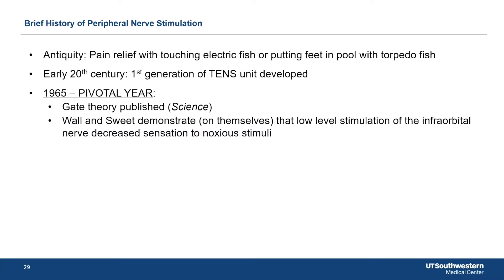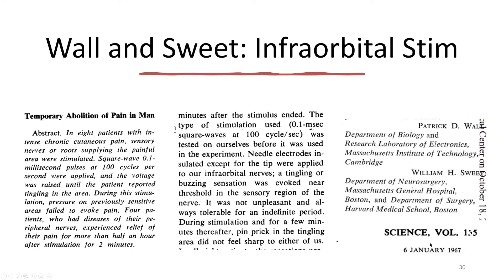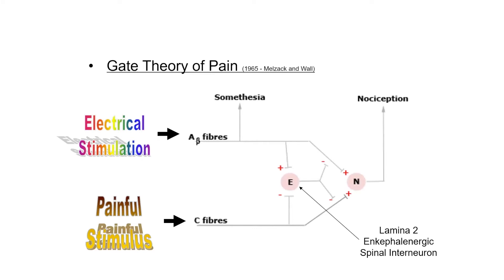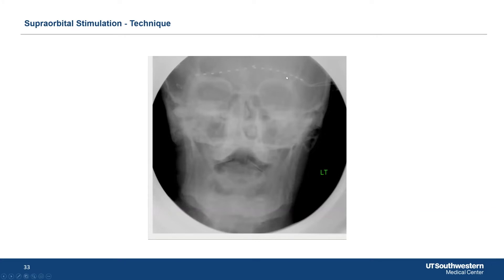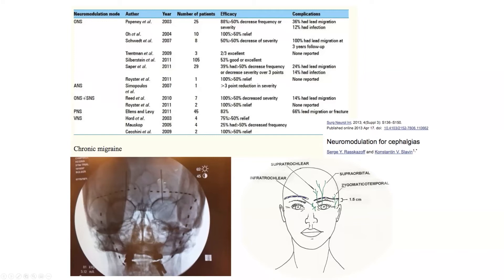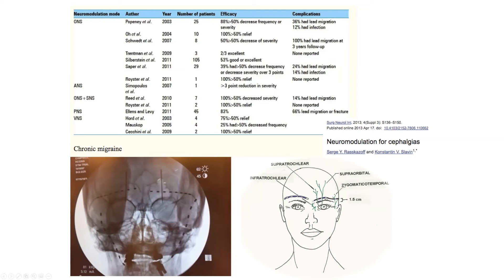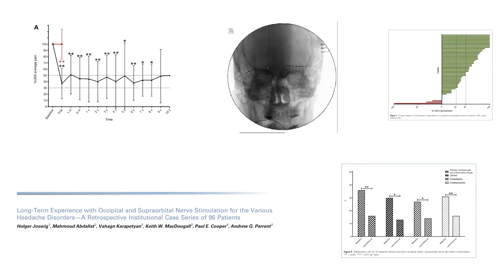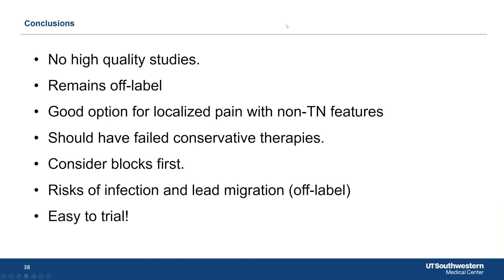Peripheral Nerve Stimulation for Non-Classical Trigeminal Neuralgia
Join Dr. Nader Pouratian from UT Southwestern Neurological Surgery as he discusses the use of peripheral nerve stimulation in the setting of non-classical trigeminal neuralgia pain.

About Us

Future Neurosurgeons are training today! to register for live courses